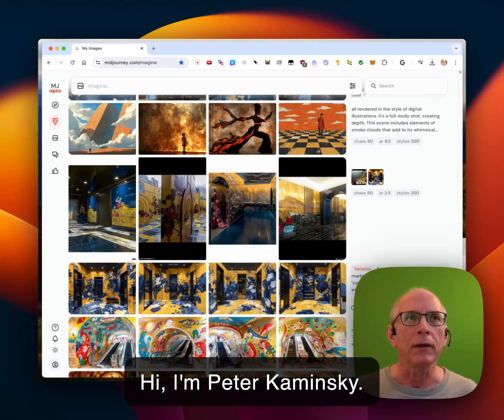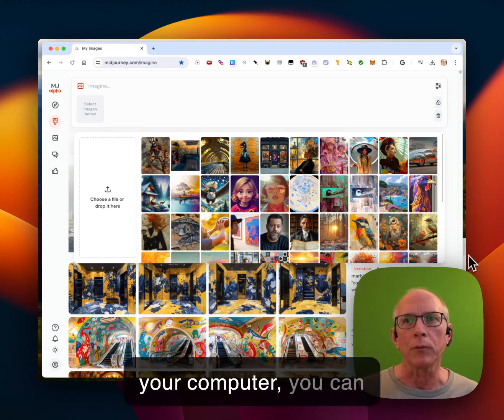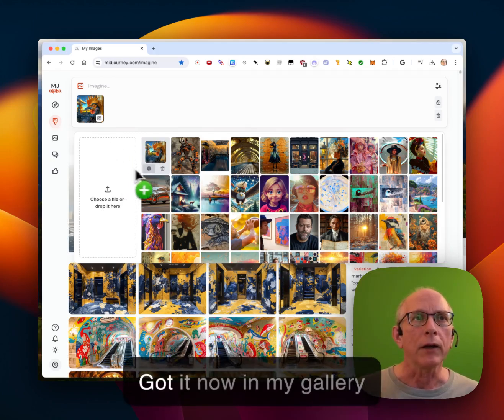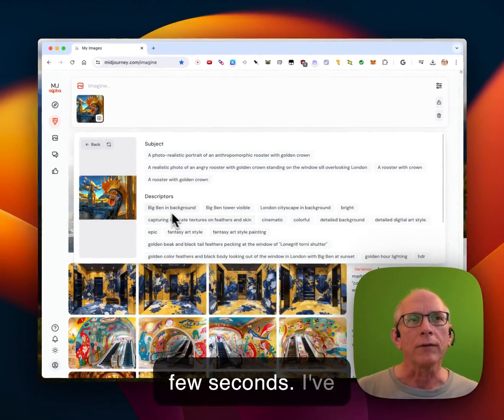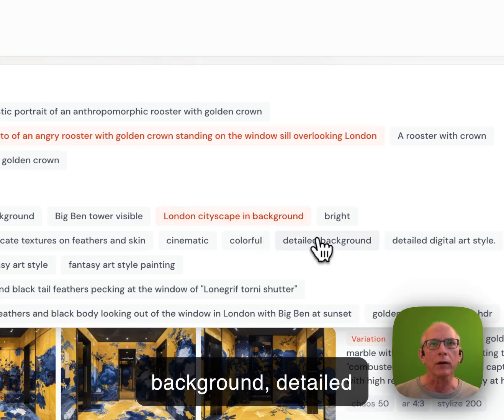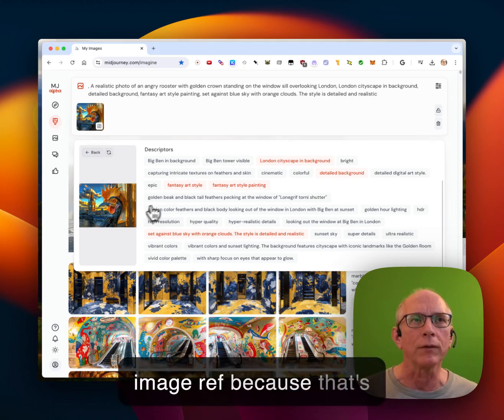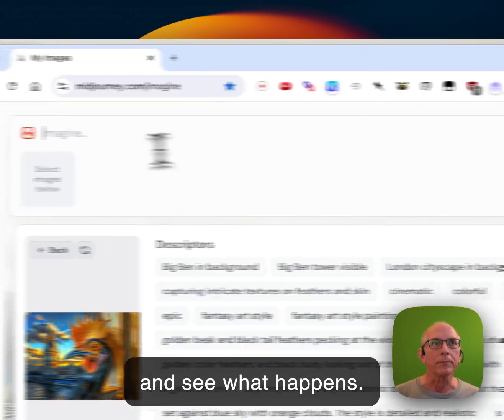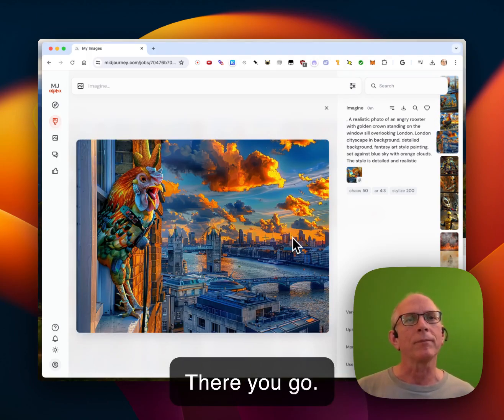How to do "/describe" in the Midjourney web interface (June 2024)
How to do "/describe" in the Midjourney web interface, as of June 2024. This interface will be changed in the future, so at some point this video will only be good for nostalgia at some point. :)